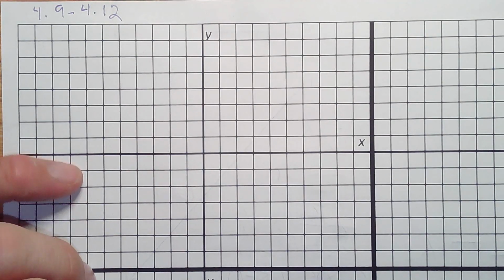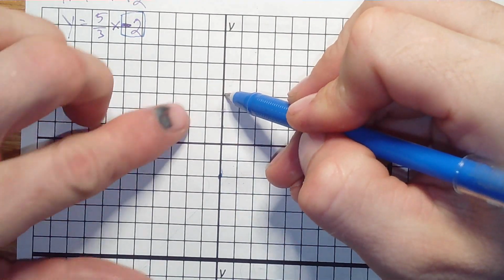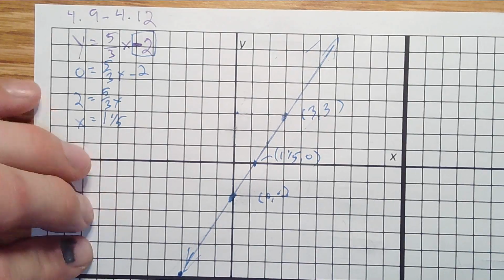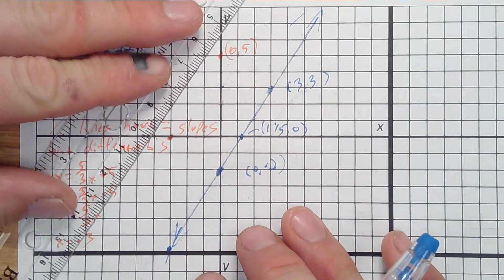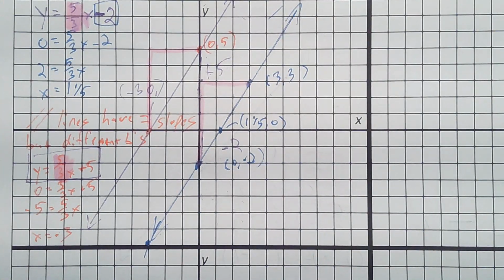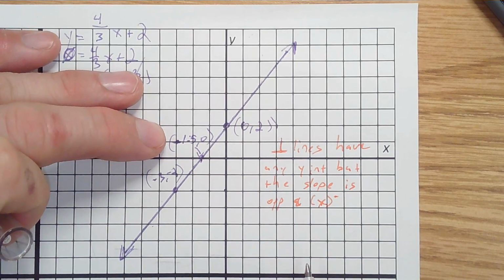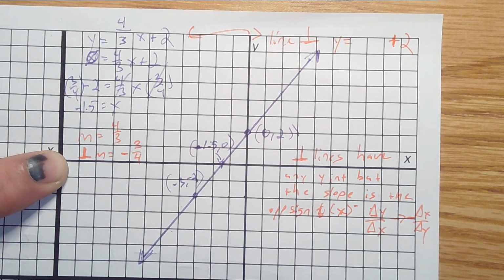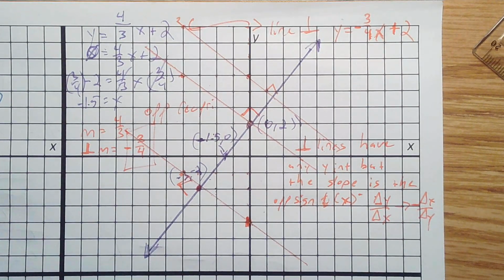4.9-4.12: linear equations, parallel lines, perpendicular lines